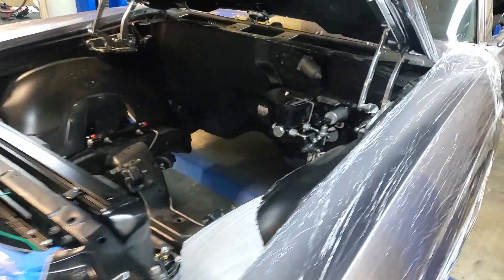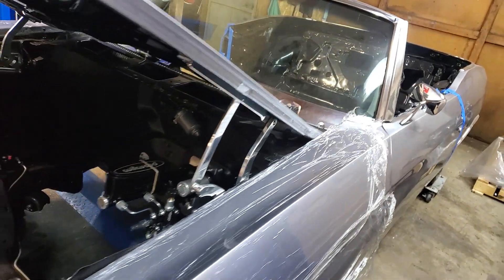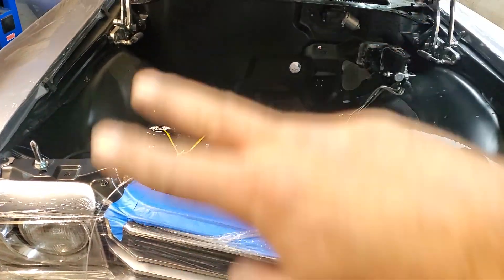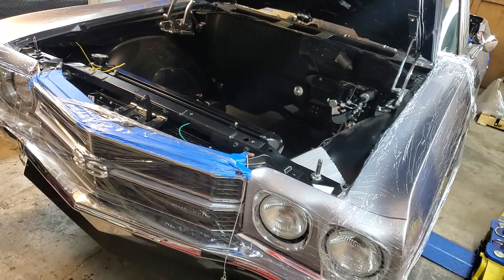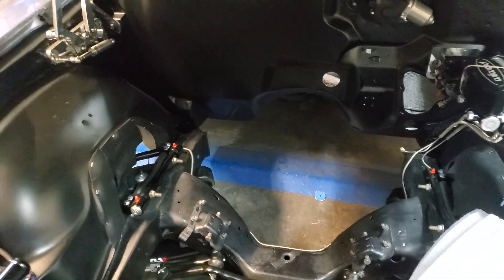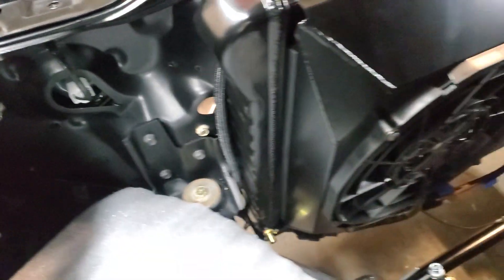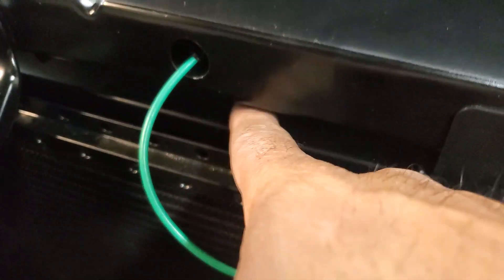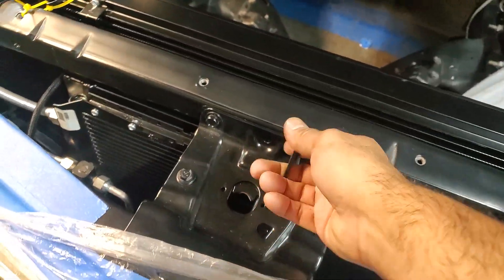shop update with the 70 chevelle convertible Lt4 frame off build.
Currant shop update. 70 chevelle convertible build overview.